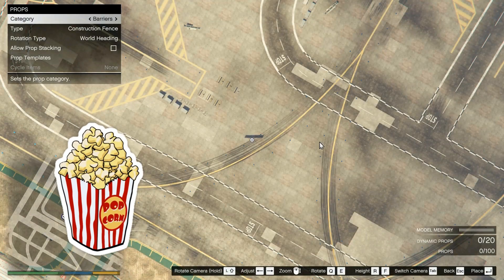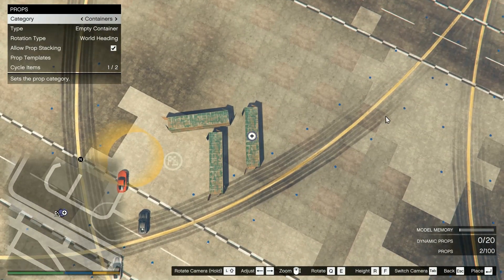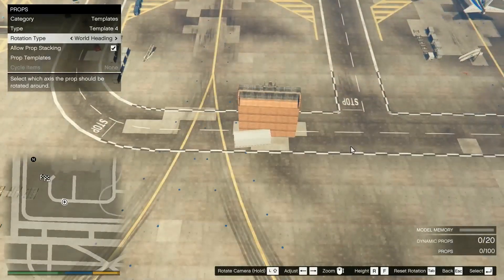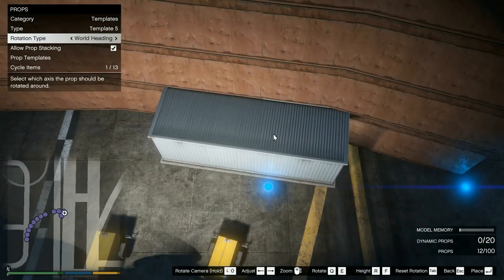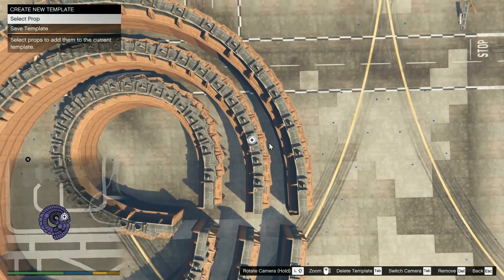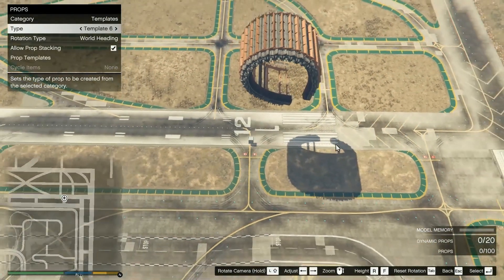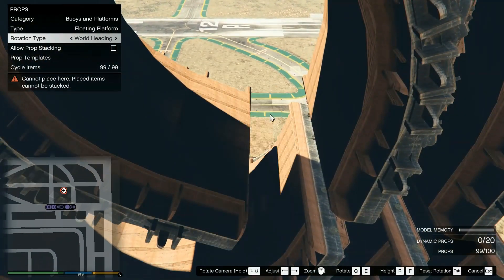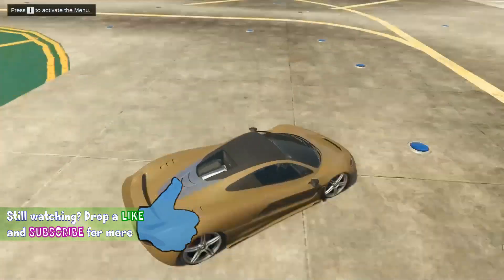GTA 5 Creator Tips&Tricks Loop 2 Loop, Copy paste more than 30 props and more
In this video I show u how to make a loop 2 loop and how I copy paste complete structures that are more than 30 props and more.

This video includes:
re-explain about corkscrews
Starting angle and why its important to know.
how to make 1 direction looping, loop 2 loop
set time of the day to night and use lights to see what u could not see before due to shadows
copy paste 30+ props
and how to fix angles of transitions after placing the whole structure

And than I'll C ya Players laters.